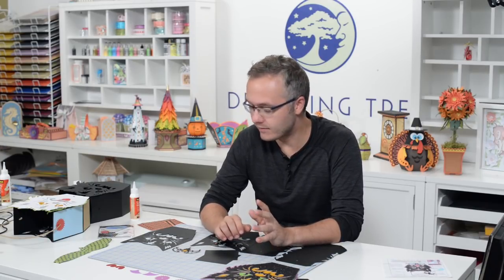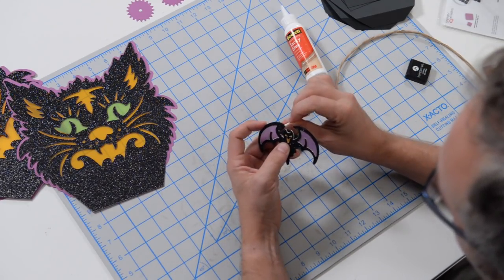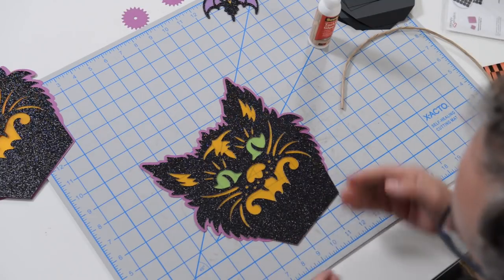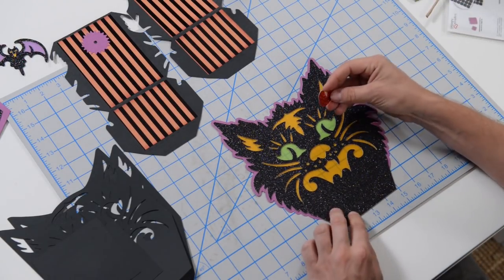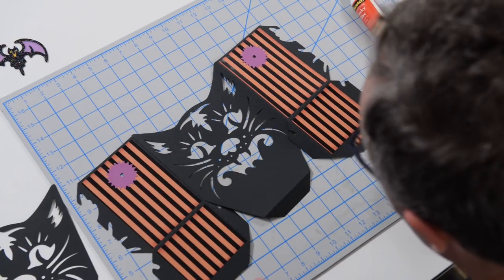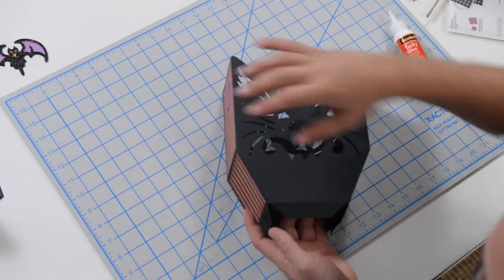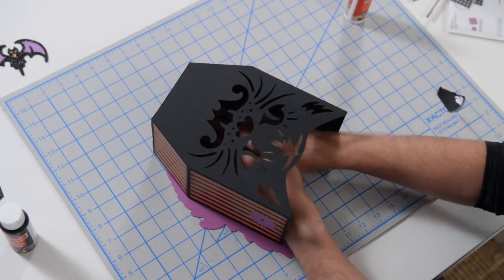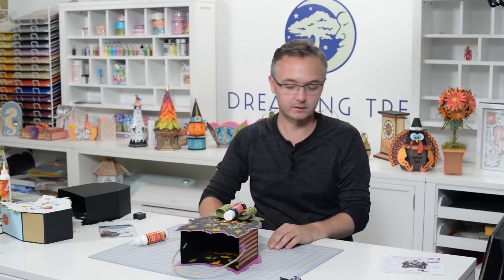Scaredy Cat Lantern Treat Basket SVG - Assembly Tutorial (For Cricut, Silhouette, and ScanNCut)